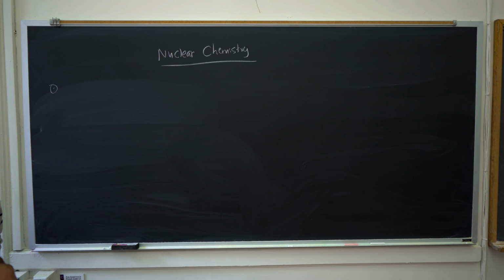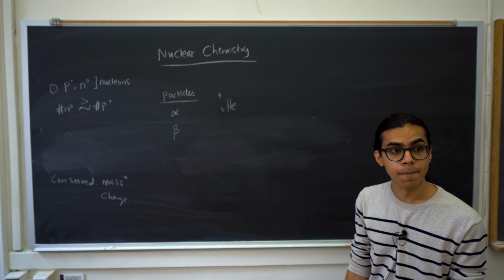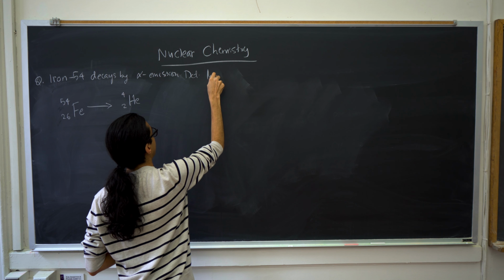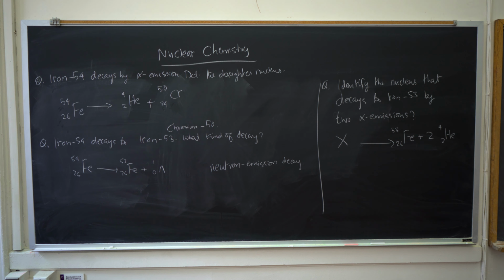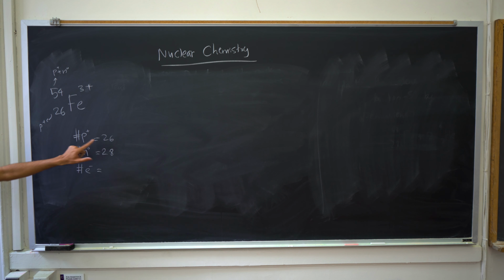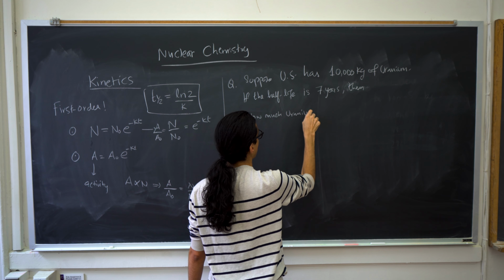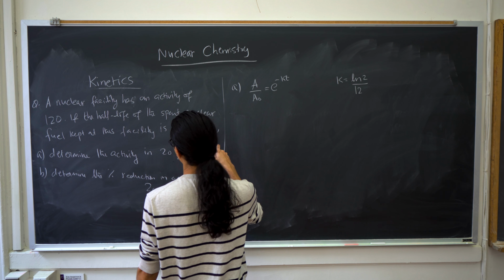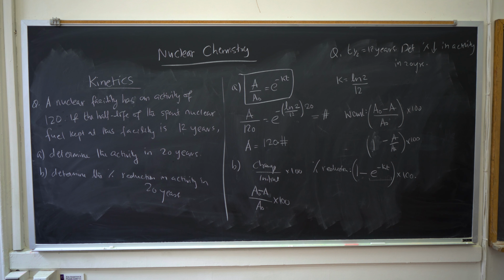Lecture 13 - Nuclear Chemistry (Particles, Balancing Nuclear Reactions, Decay Kinetics + Problems)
Last recitation :/ Two review sessions to follow!